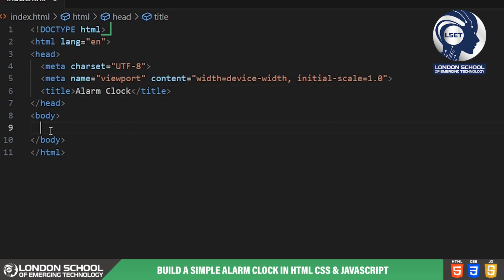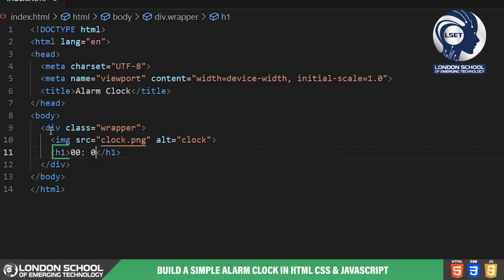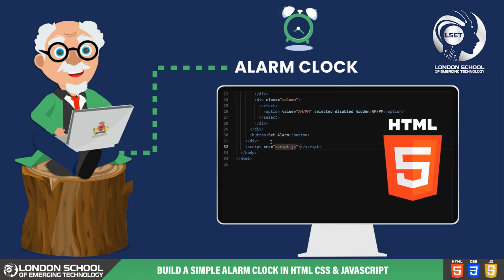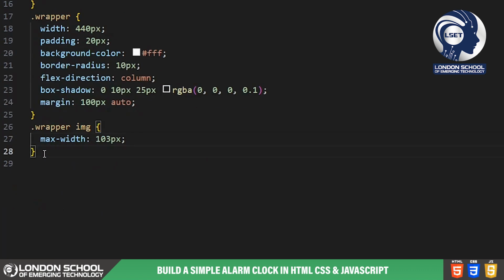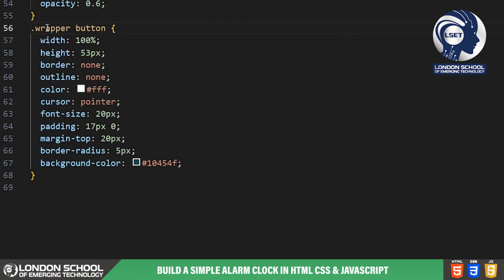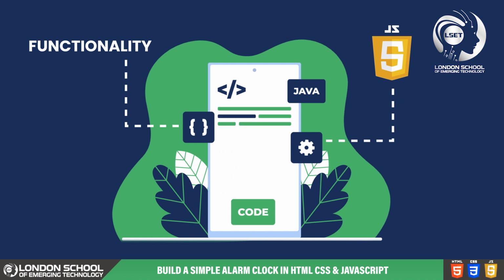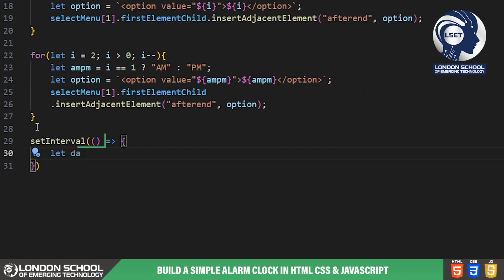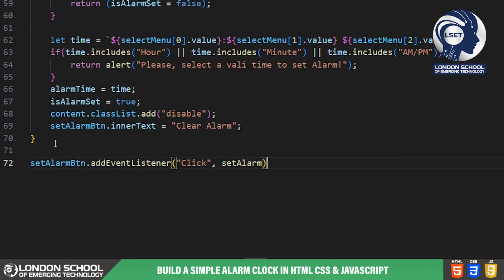Creating a Functional Alarm Clock from Scratch | HTML, CSS, & JavaScript Tutorial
Are you ready to level up your coding skills? In this tutorial, we will guide you through the process of creating a fully functional alarm clock using HTML, CSS, and JavaScript. Whether you're a beginner or an experienced developer, this step-by-step tutorial will equip you with the knowledge and skills to build your own alarm clock from scratch.

What You'll Learn:
Setting up the HTML structure for the alarm clock
Styling the alarm clock interface using CSS
Implementing the alarm functionality using JavaScript
Adding sound alerts and customization options

Prerequisites:
No prior experience is required, but a basic understanding of HTML, CSS, and JavaScript will be helpful.

Timestamps:
00:00 - Introduction
01:20 - Setting up the HTML structure
03:45 - Styling the alarm clock interface with CSS
06:10 - Implementing the alarm functionality with JavaScript
09:25 - Adding sound alerts and customization options
12:15 - Conclusion and final thoughts

Get ready to dive into the world of web development and create your own alarm clock!